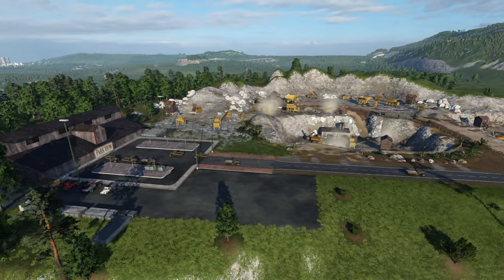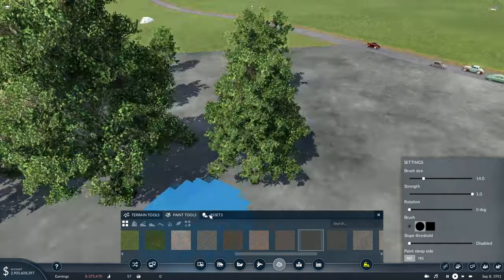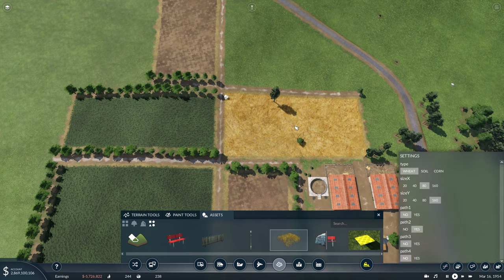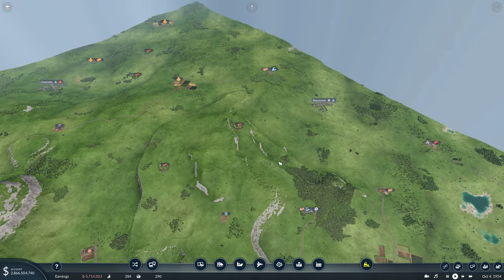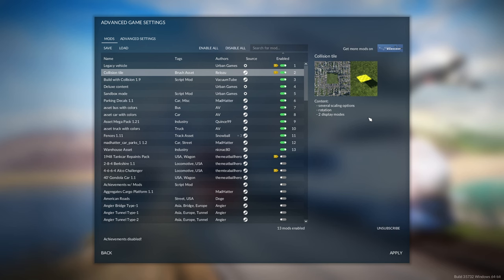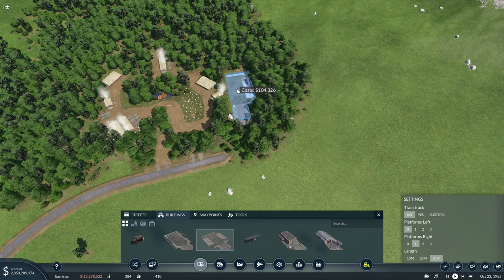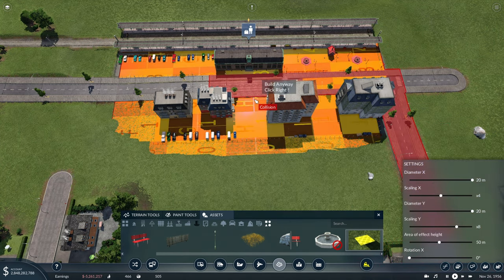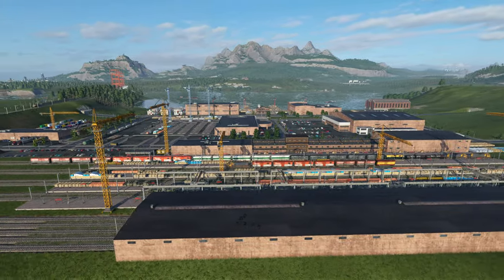Tips & Tricks for Detailing Builds in Transport Fever 2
These are my 5 tips and tricks for detailing builds in transport fever 2. We go over 5 separate subjects and walk through how they can be used individually, then we combine all of them to see what you can do.